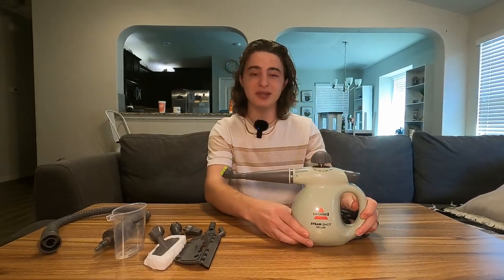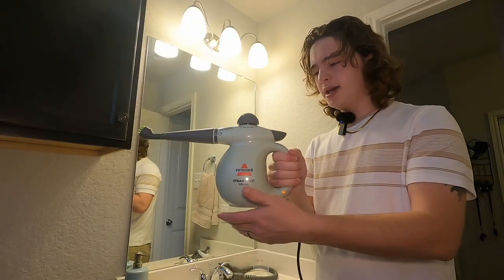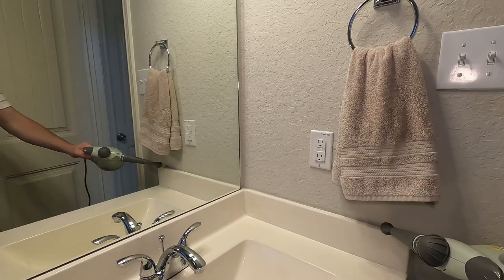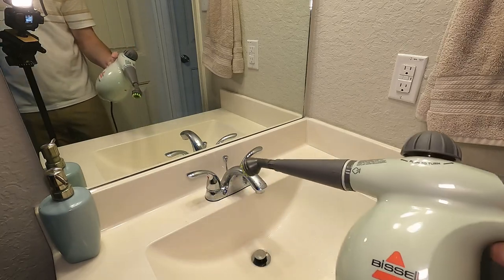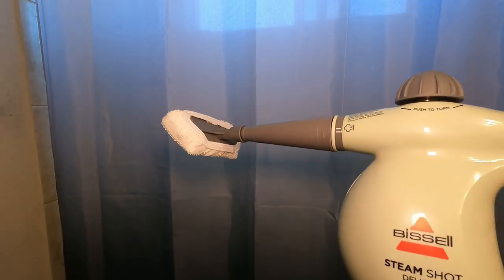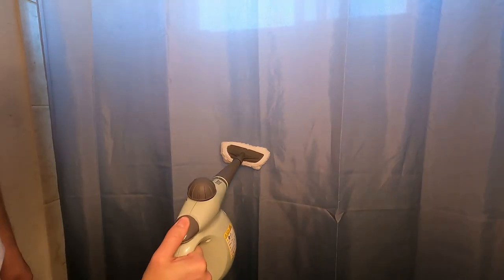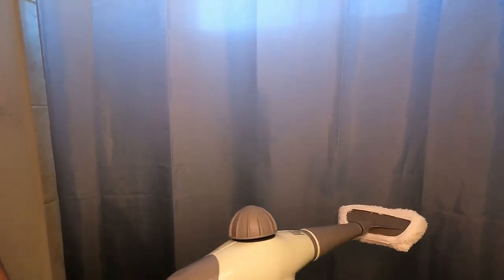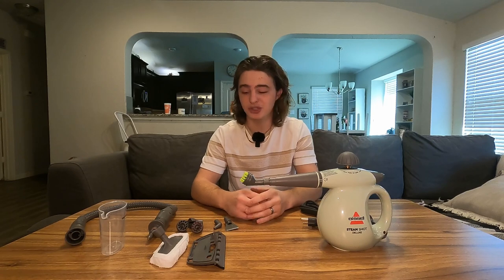How To Use Bissell SteamShot Deluxe!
In Action Review of Bissell SteamShot Deluxe! In this video I showed you how to use the bissell steamshot deluxe and how to clean with it.